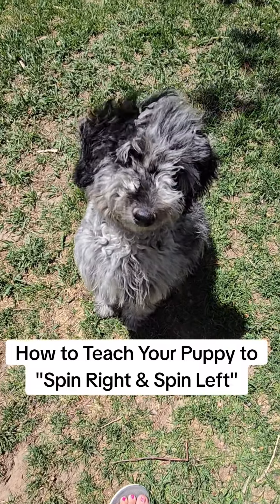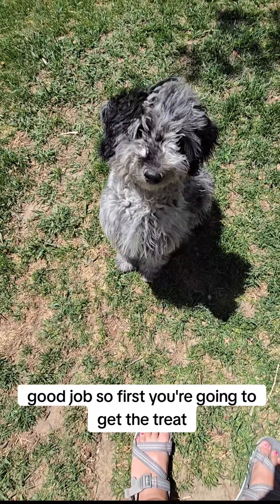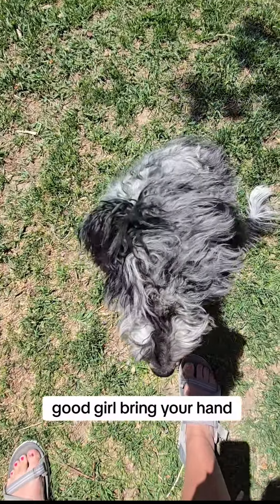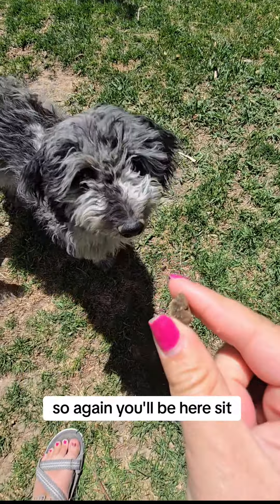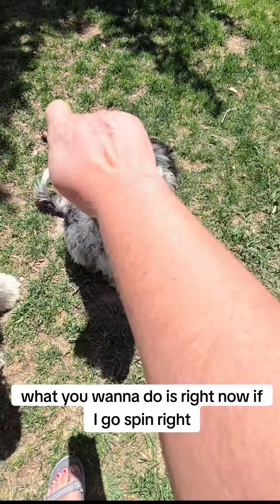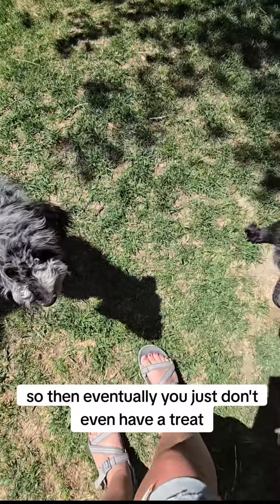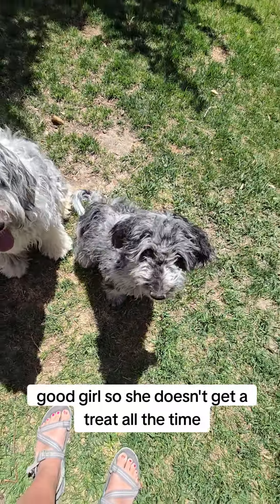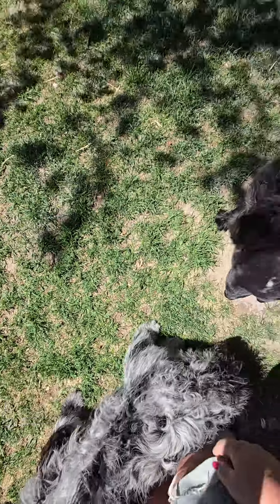How To Teach Your Puppy to "Spin Right & Spin Left" [Full Tutorial]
In this comprehensive tutorial, learn how to teach your adorable puppy the fun and impressive tricks of "Spin Right & Spin Left"! Whether you're a seasoned trainer or just starting out, this step-by-step guide is designed to help you effectively communicate with your furry friend and build a strong bond through positive reinforcement techniques. Watch as your pup masters these spins with enthusiasm and style, becoming the star of the dog park in no time! Don't miss out on this valuable training session filled with tips and tricks for success.